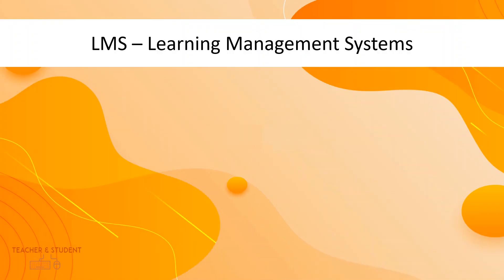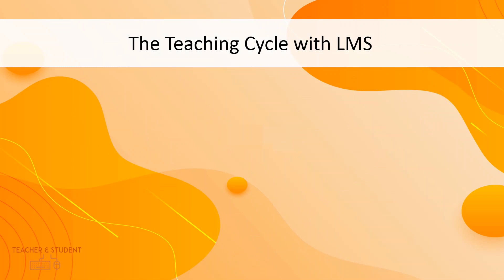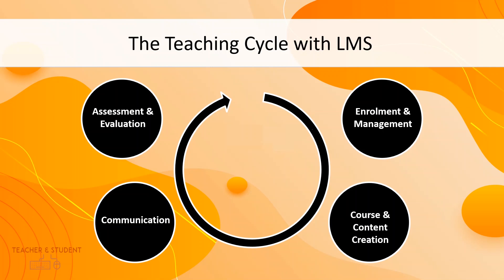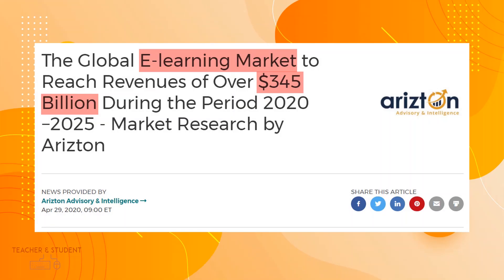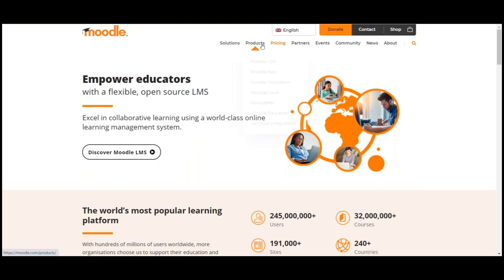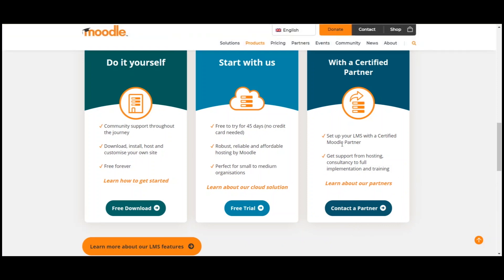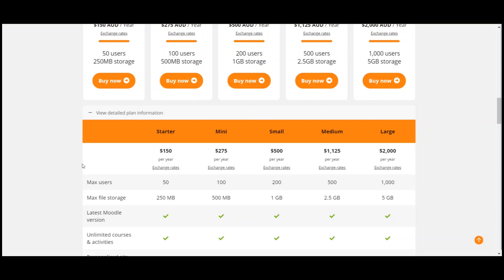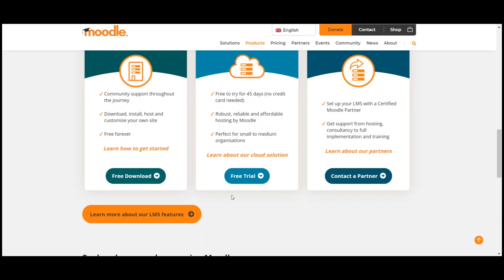What is a LMS Learning Management System? | What is moodle?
What's a LMS (learning management system)? What are the benefits of using an LMS? What is moodle?

⌚TIMESTAMP⌚
0:00 - Intro
0:16 - What is an LMS?
1:13 - LMS Teaching Cycle
2:16 - LMS the Future of Teaching
2:45 - Benefits of online Teaching
2:58 - Moodle Introduction
3:53 - Moodle Products
5:17 - Moodle Cloud Plans
6:10 - Moodle Tip